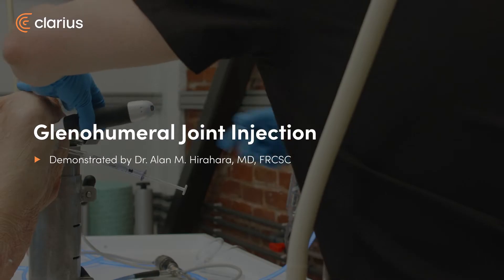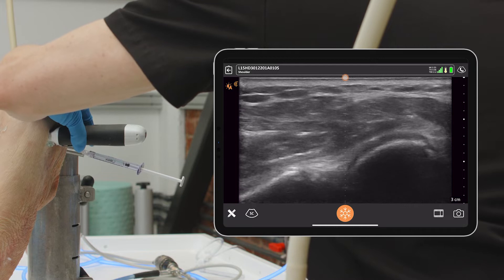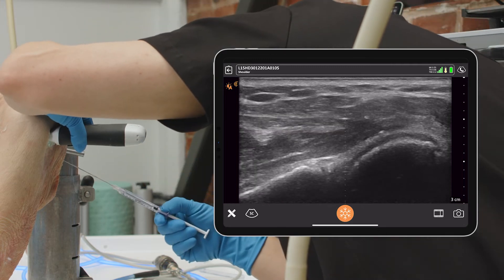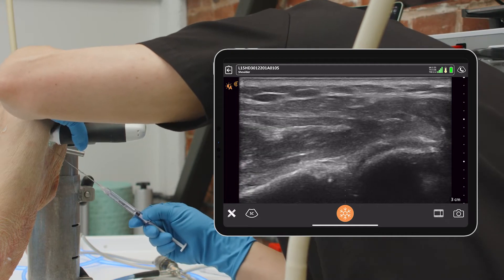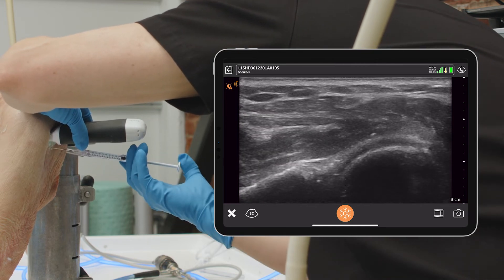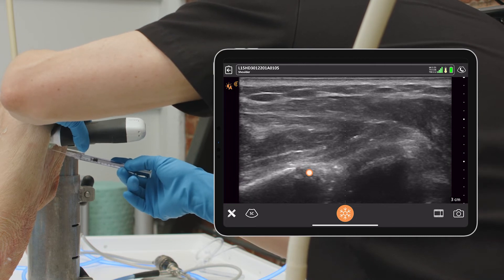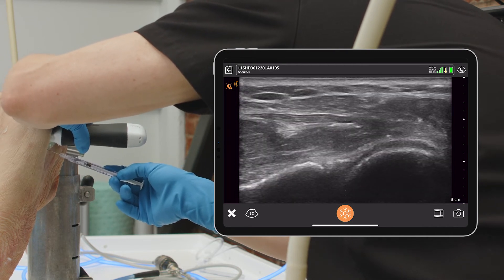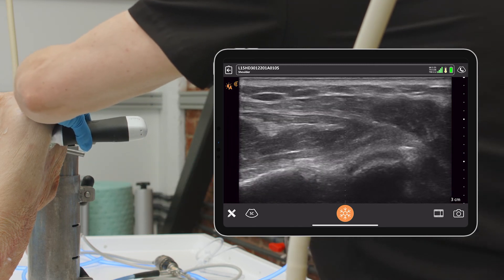Glenohumeral Joint Injection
For an intra-articular shoulder injection, Dr. Hirahara locates the glenohumeral joint with ultrasound then performs an out-of-plane injection using the centre line marker on the image to guide his needle.